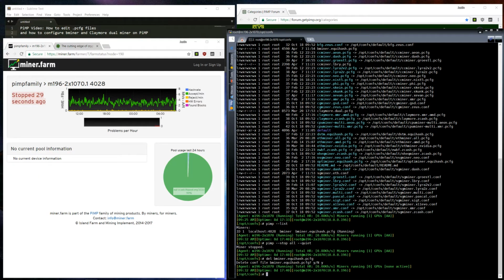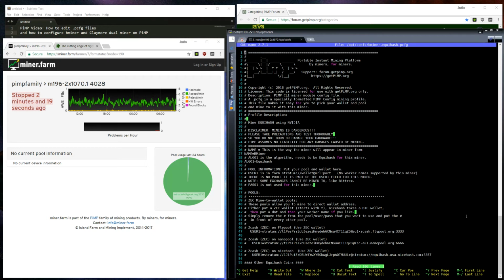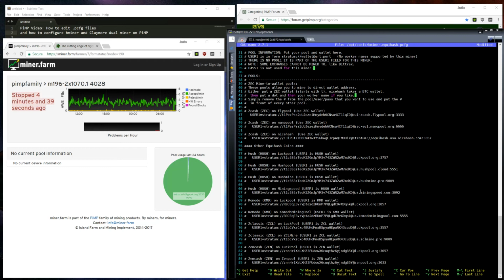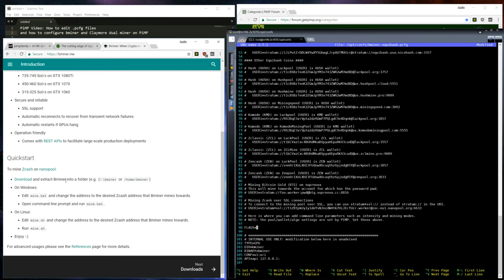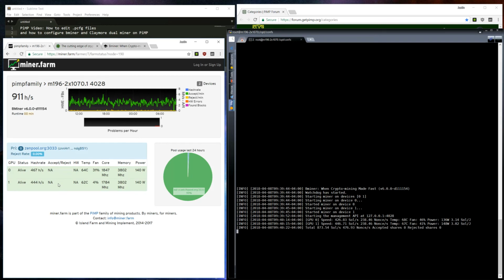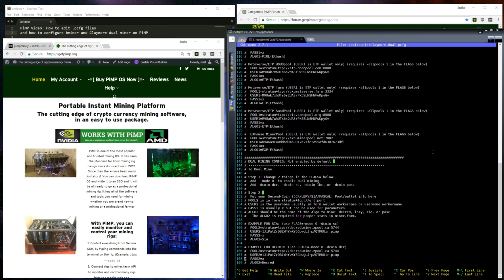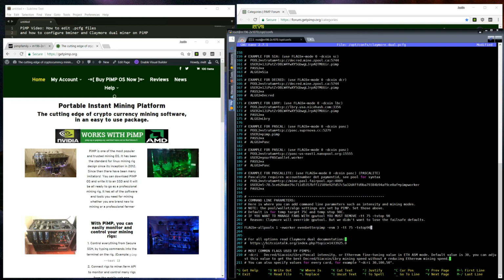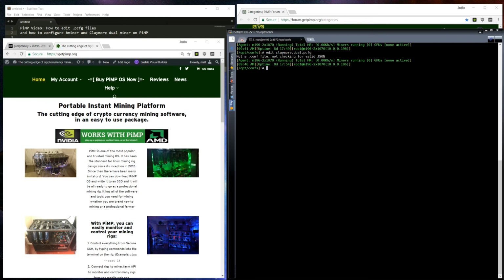PiMP Video: How to edit .pcfg files, and how to configure bminer and Claymore dual miner on PiMP!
For more details on editing confs, check out this forum guide

getPiMP.org:  The cutting edge of mining software in an easy to use package.